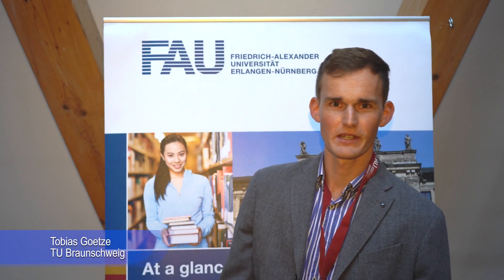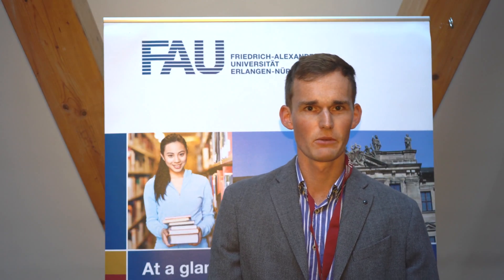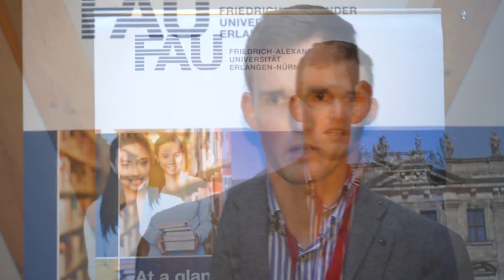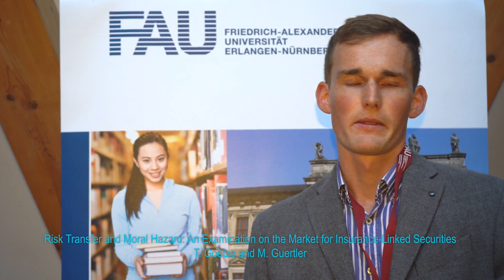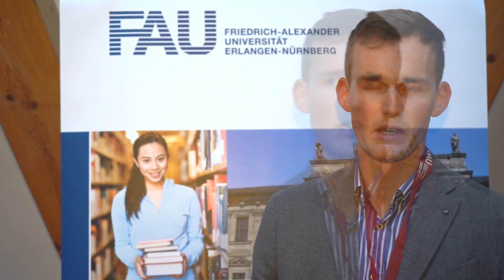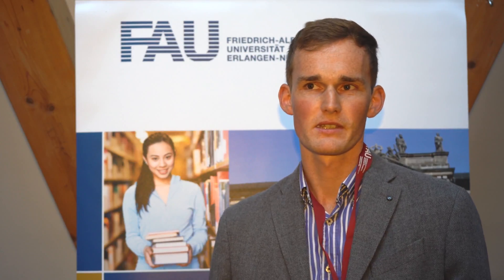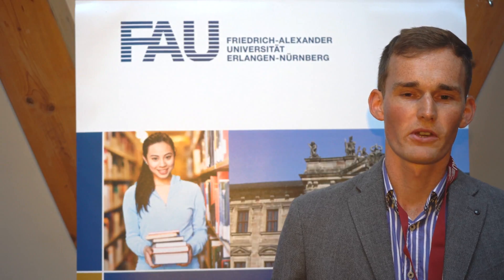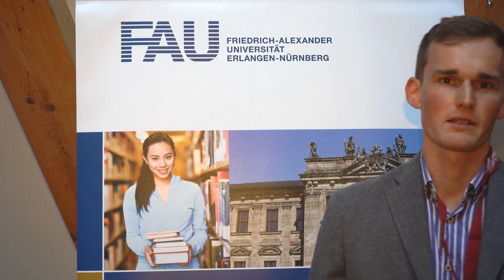Risk Transfer and Moral Hazard: An Examination on the Market for Insurance-Linked Securities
Tobias Goetze, TU Braunschweig
45th Annual Seminar of EGRIE
September 17-19, 2018, Nuremberg, Germany